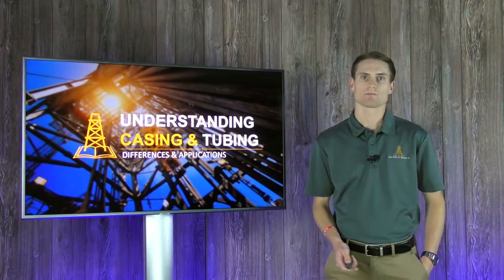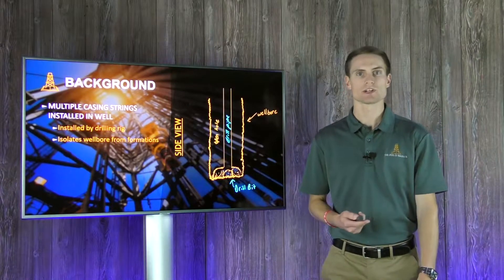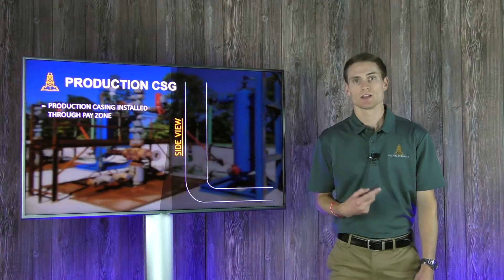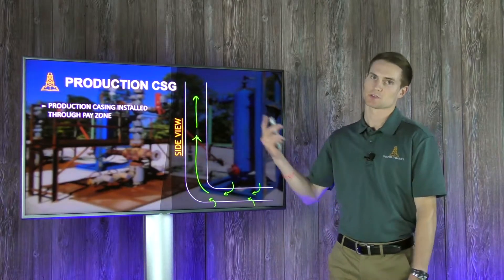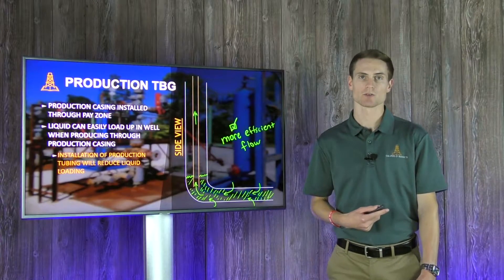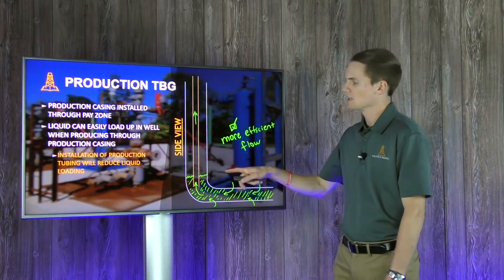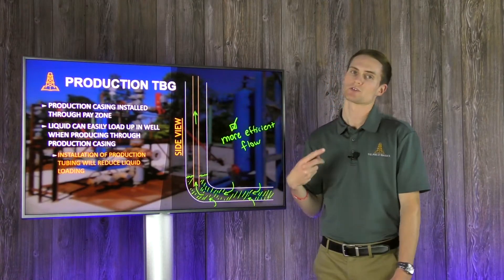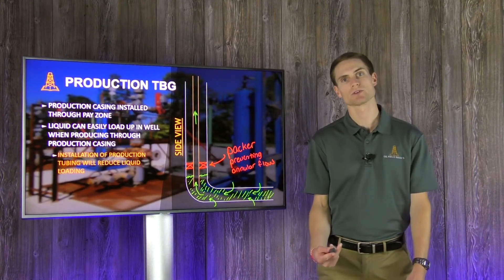Production Casing & Tubing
So what purpose does production casing serve, when does it get installed, and what does it have to do with production tubing? Be sure to watch the video to get a quick rundown on the basics of casing and tubing in oil and gas wells. My name is Derek Krieg and we here at Oilfield Basics are trying to build the go-to educational platform for the oil and gas industry. There's so many awesome topics to cover and if you like what we're doing or find this video helpful, please be sure to like, subscribe, comment, and share this with someone who you think could benefit from our materials. I'd mean the world to us. Anyways, press play and let's dive in.